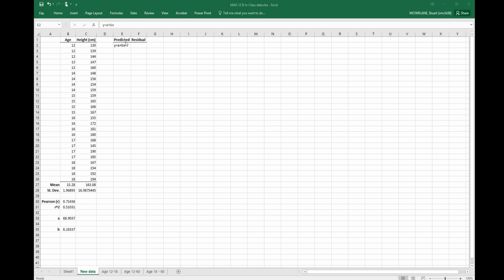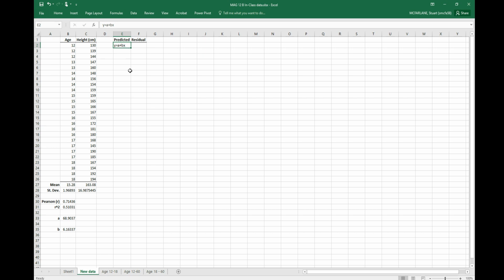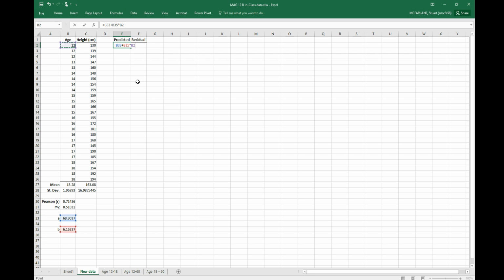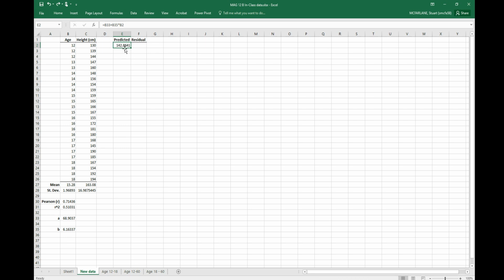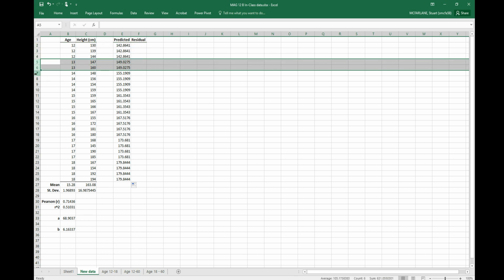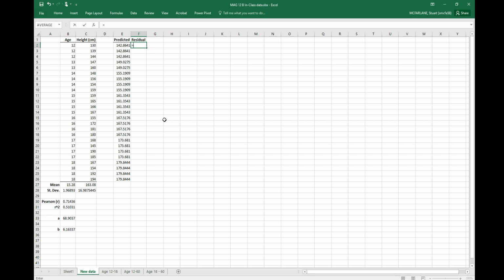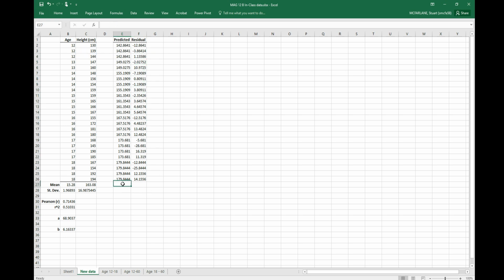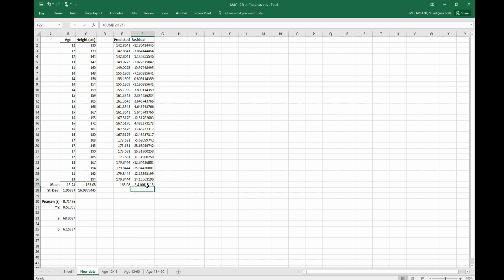Excel Bivariate data analysis - predicted and residual values